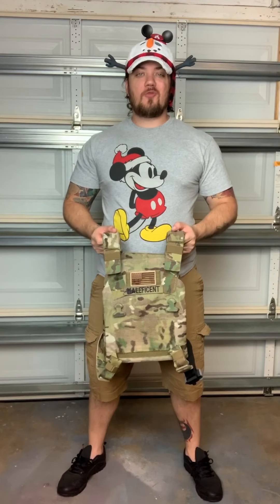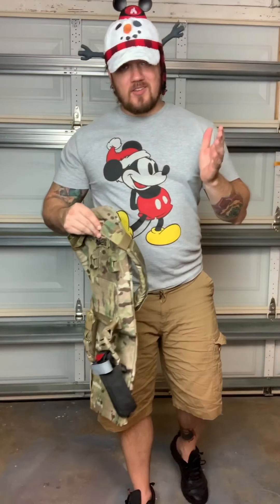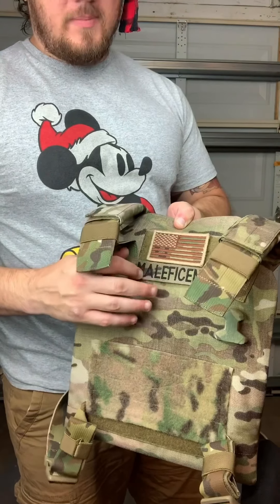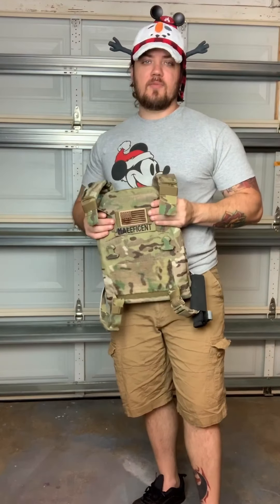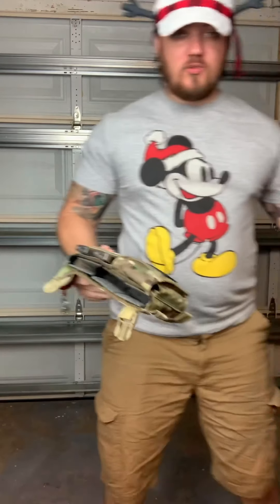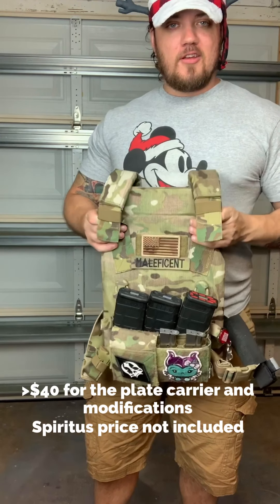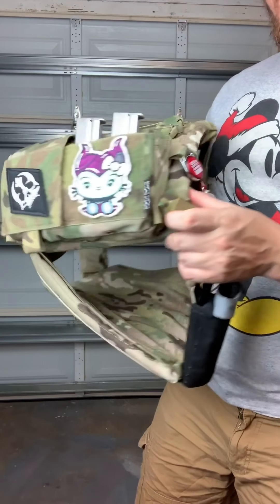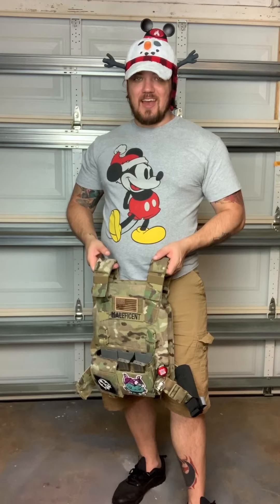Custom Slick Plate Carrier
In this episode I show how I modified a Blackhawk low vis plate carrier to accept a micro fight chest rig for my wife.

Surface mount side release buckles:

4” loop:

Haley inserts: